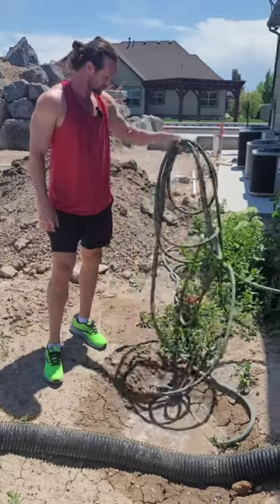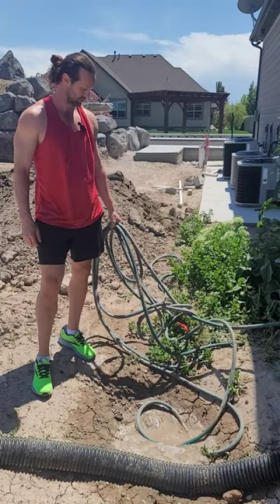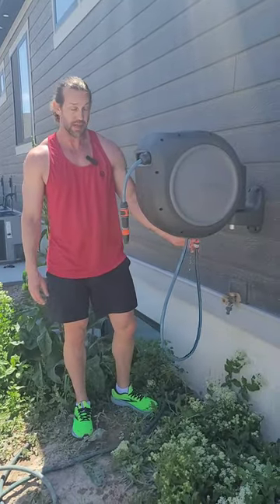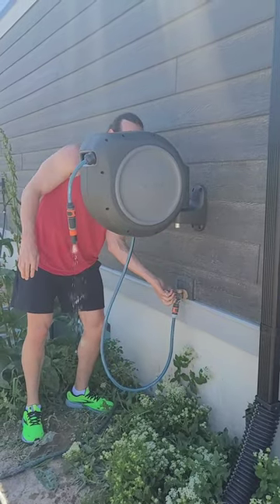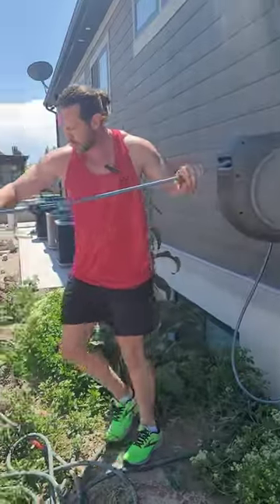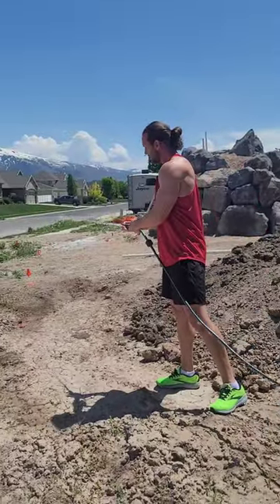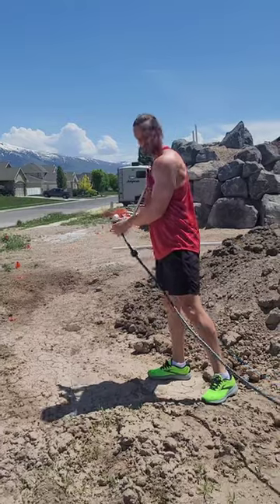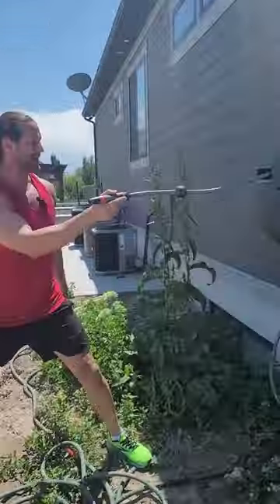GARDENA 100' ft. Wall Mounted Retractable Reel with Hose Guide